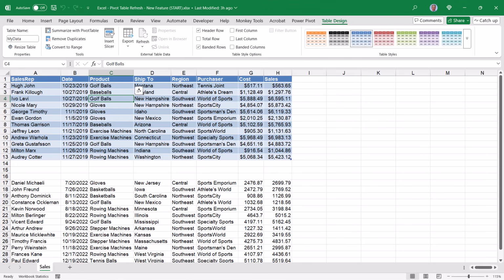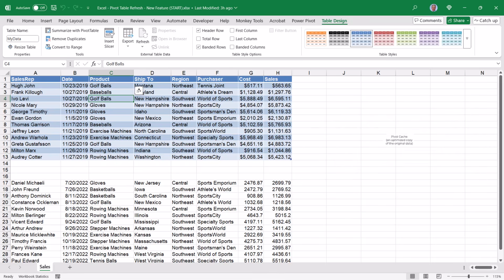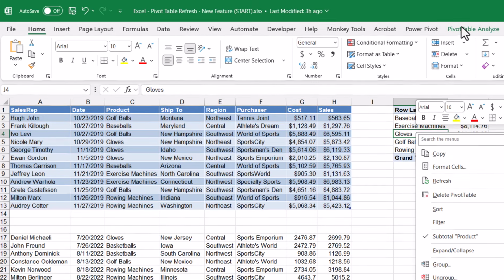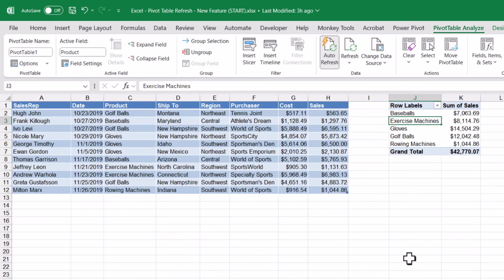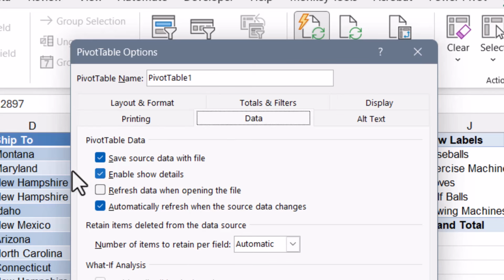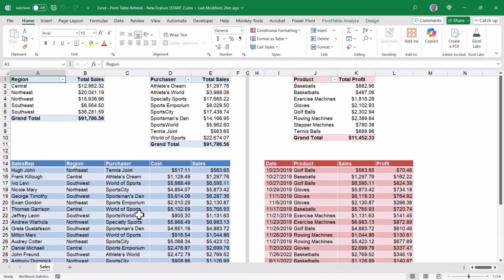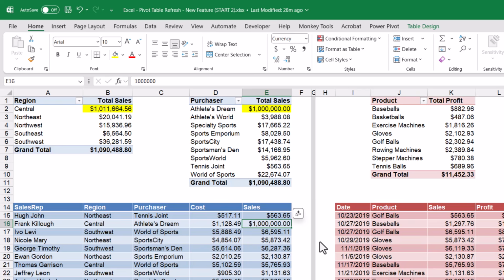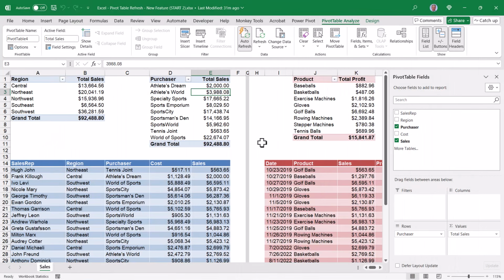Microsoft Excel - Pivot Table Auto Refresh - New Feature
Learn about a new Pivot Table feature that has taken Microsoft 35 years to develop and release, but it is FINALLY here. Auto refresh of Pivot Tables when the underlying data changes. HOORAY!

00:47 Introduction to Pivot Caches
01:31 Older ways to automate data refreshes
01:46 Creating a pivot table
02:05 Manual refreshing of the data
03:22 Feature availability
03:38 Turning the feature off and on
04:21 Alternate method of turning the feature
04:37 Turning the feature off and on at a program level
05:24 Updating all connected Pivot Tables